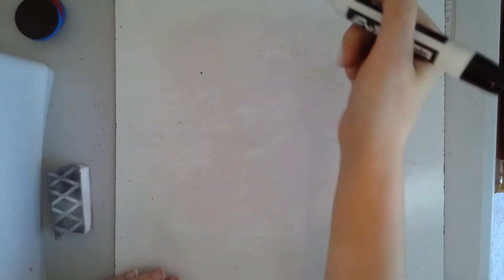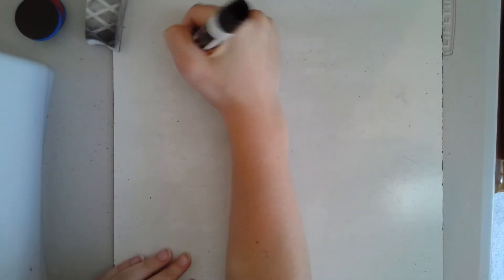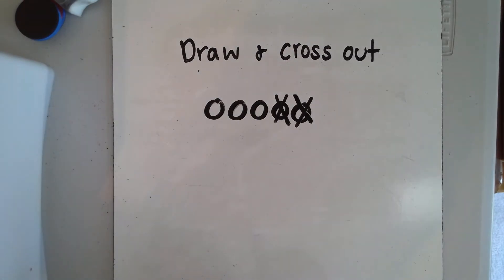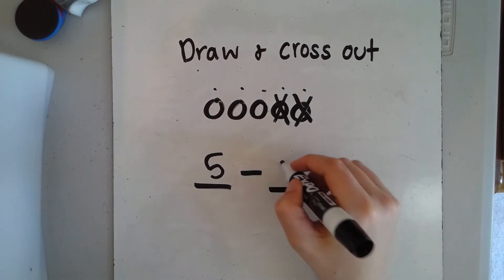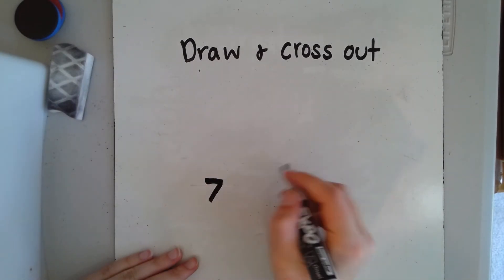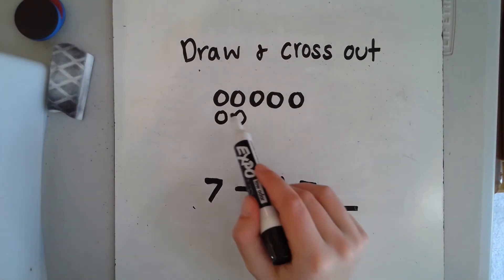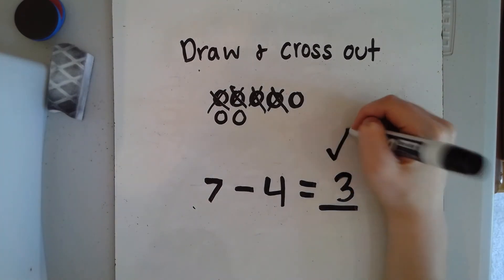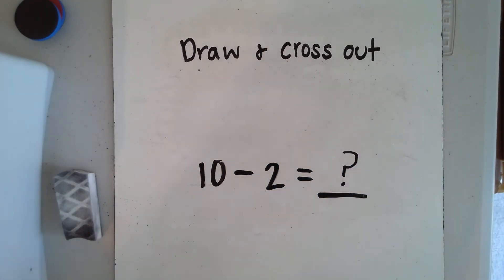Subtraction - Draw and Cross Out Strategy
This video demonstrates the draw and cross out strategy to solve subtraction problems.